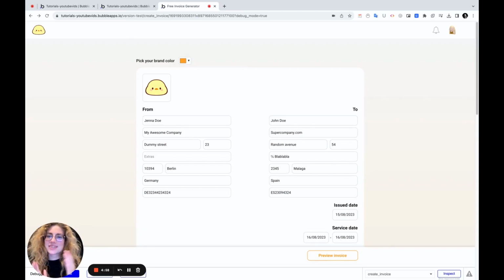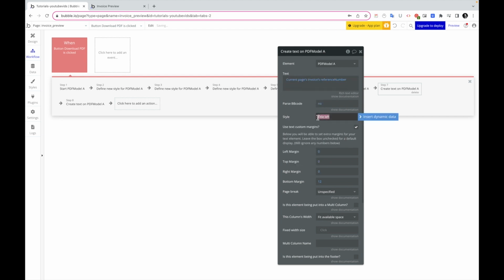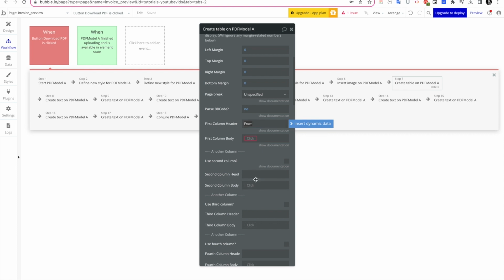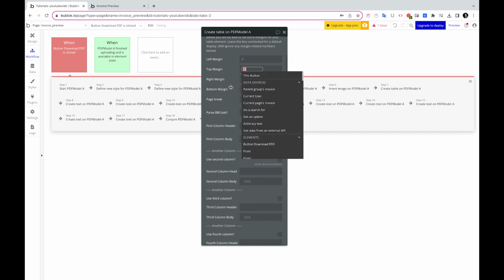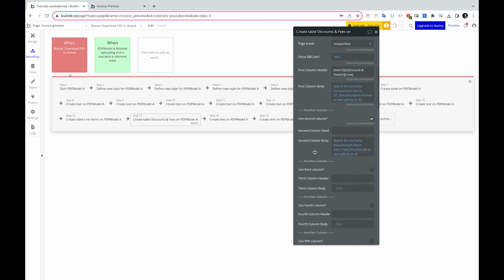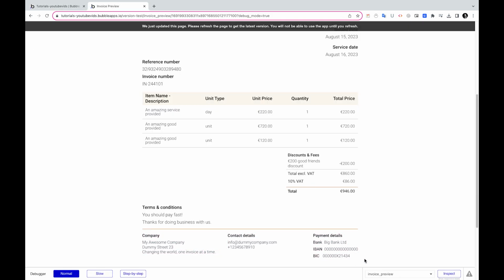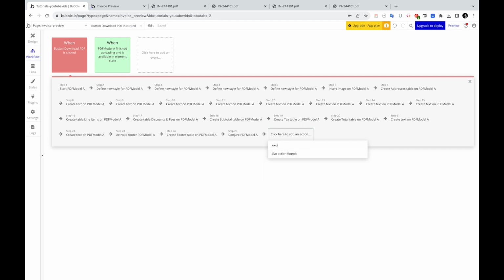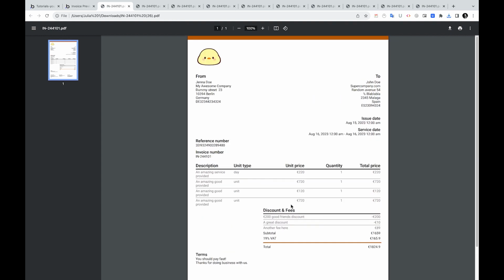Create PDFs on Bubble | PDF Generator Tutorial Using "PDF Conjurer" Plugin | Bubble.io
This video is the detailed ultimate guide on how to create PDFs & PDF generators on Bubble.io. Follow this simple step-by-step process to get your app live in less than an hour!

Chapters:
0:00 Intro
2:30 Plugin & Element Installation
3:16 Starting the PDF model
7:30 Conjuring a simple PDF
8:35 Saving the PDF to your database
11:34 Adding simple text lines
13:48 Creating a table for non-repeating groups
20:51 Creating a table with repeating-group data
30:21 Adding single row tables with 2 columns
34:41 Adding a footer with several columns
40:16 Resizing content
41:16 Adding custom colour lines, dividers and shapes
49:39 Final test